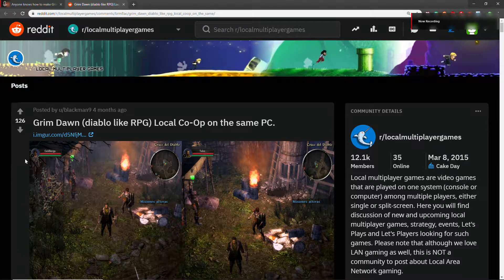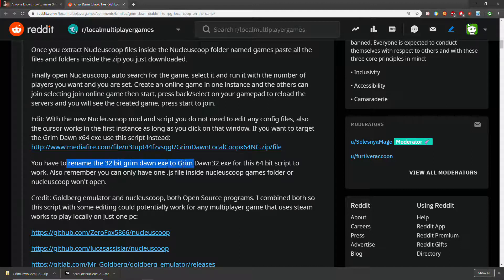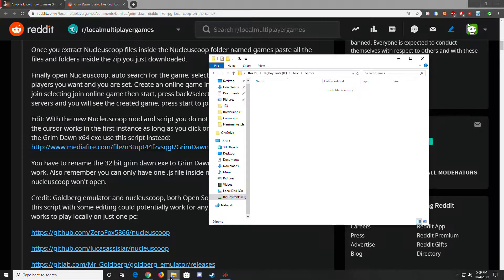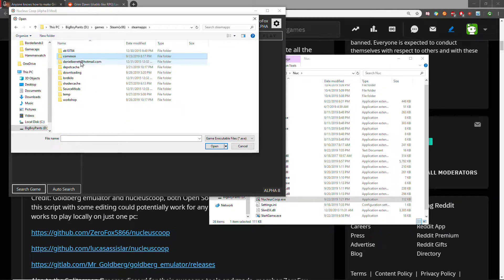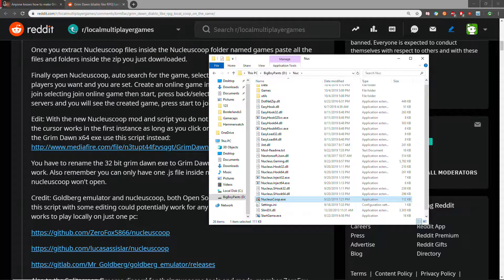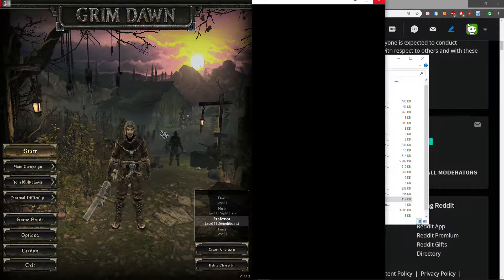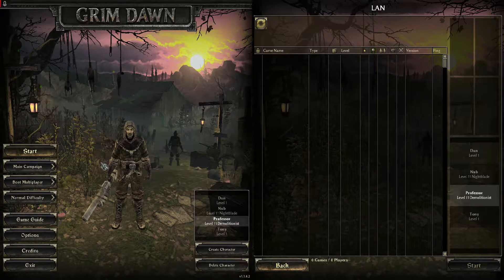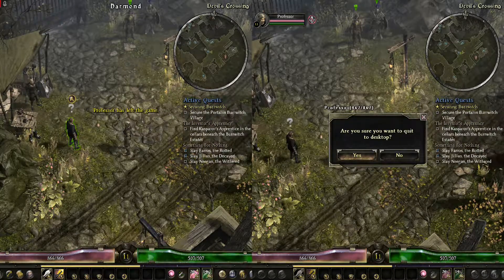Grim Dawn Nucleus Tutorial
Step by step downloading Nucleus and launching Grim Dawn
EDIT: Thanks to comic cans for mentioning, With the x64 bit scripts no moving of exe is needed, just rename the 32 bit one and target the x64 exe.